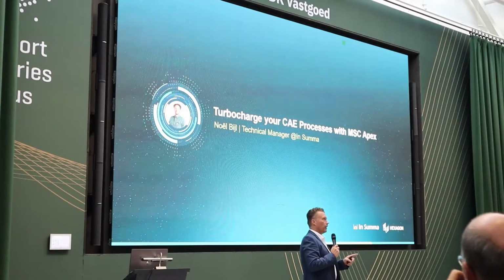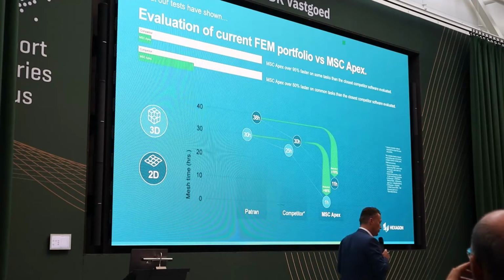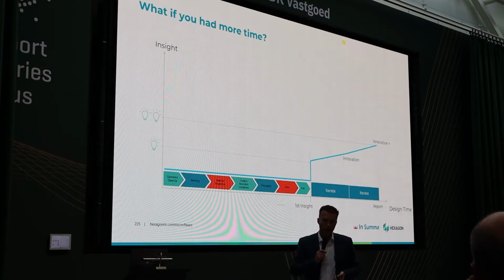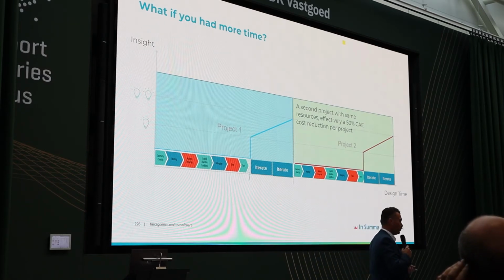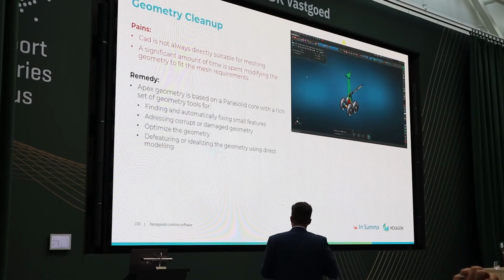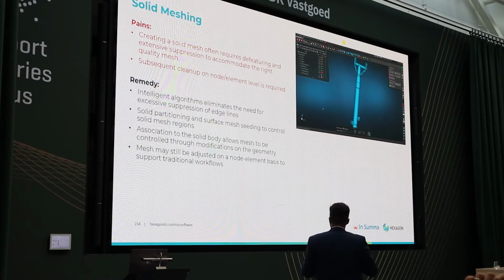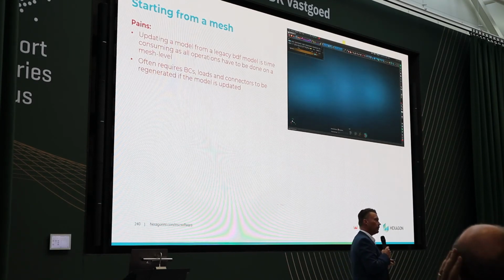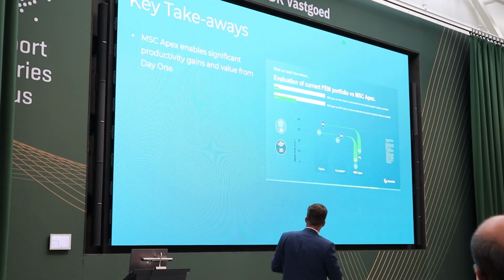Turbocharge your CAE Processes with MSC Apex | D&E Day: Noël Bijl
The final presentation of the In Summa Design & Engineering Day 2022 (29/09/2022)

Noël Bijl | Technical Manager @In Summa
Turbocharge your CAE Processes with MSC Apex